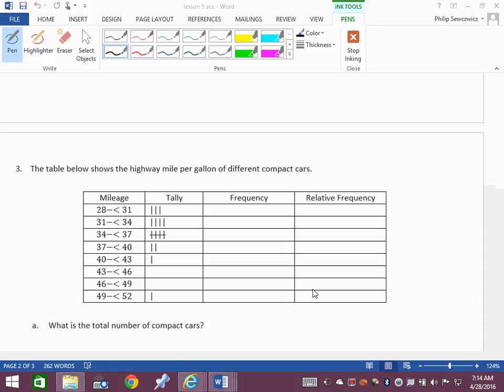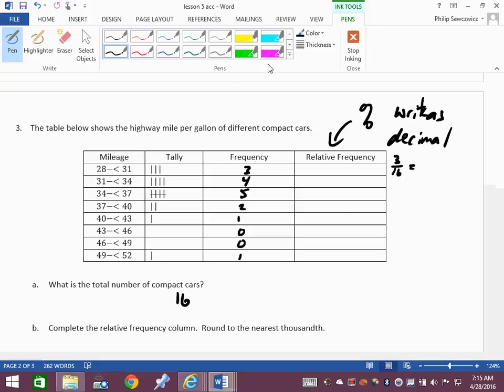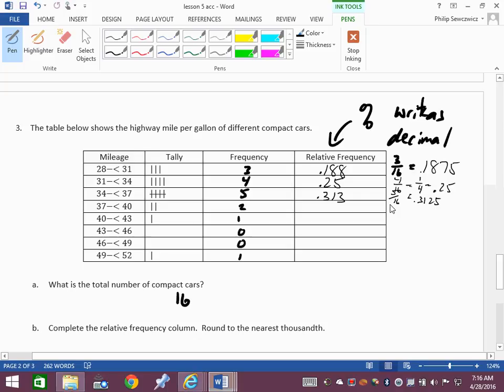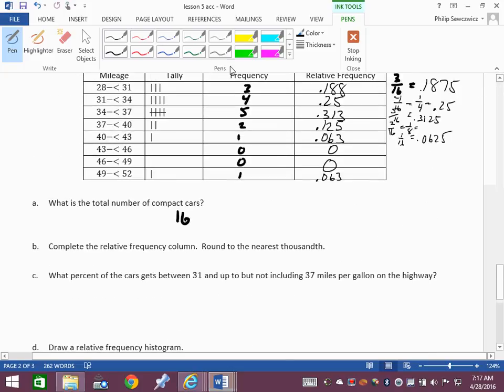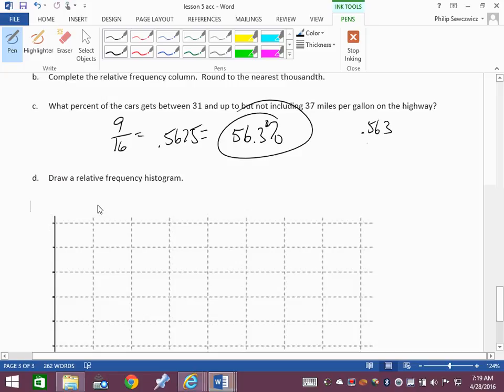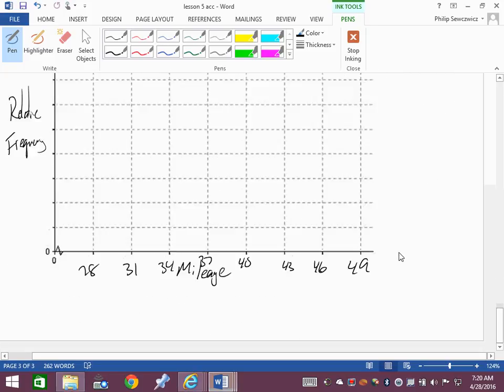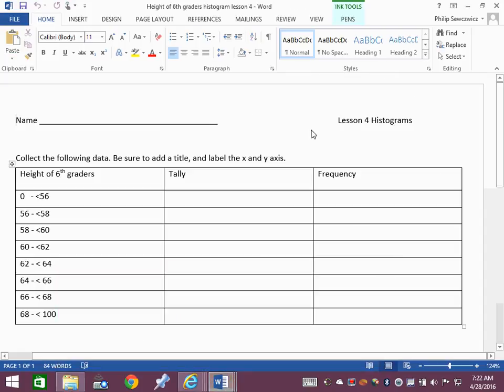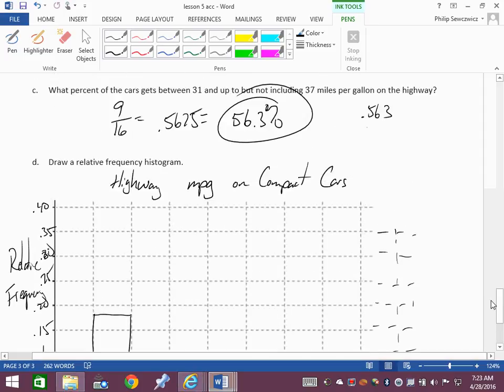Relative Frequency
Description